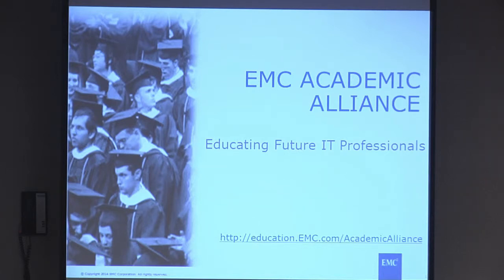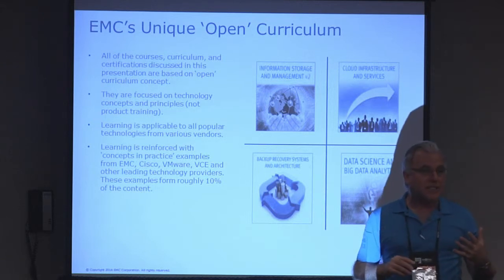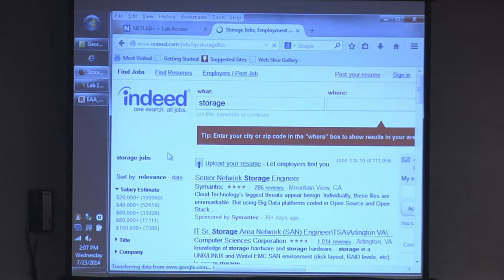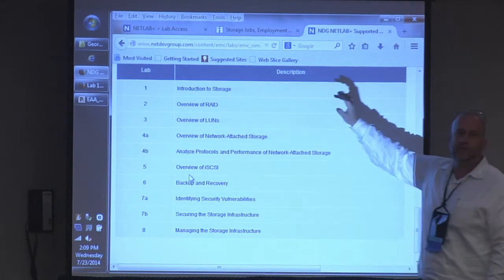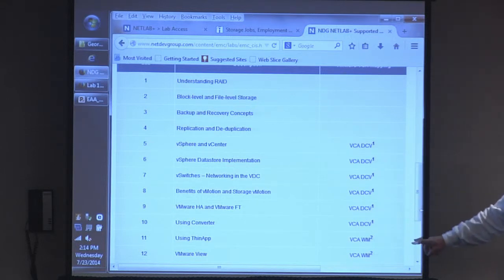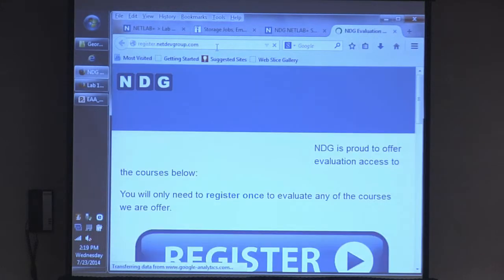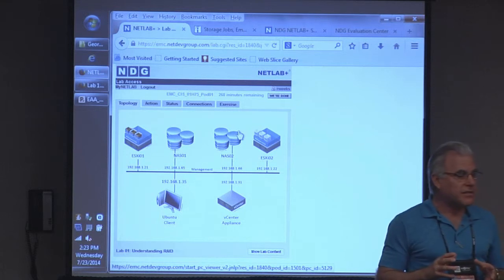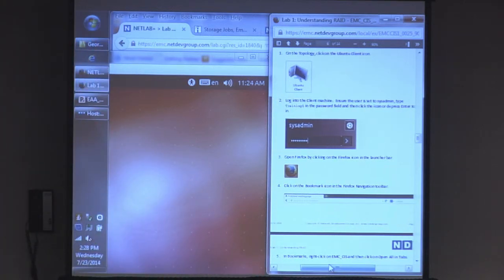New Cloud Infrastructure Services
New Cloud Infrastructure Services (CIS) Course and Hands-on Lab Exercises